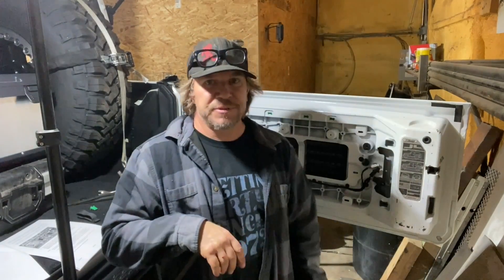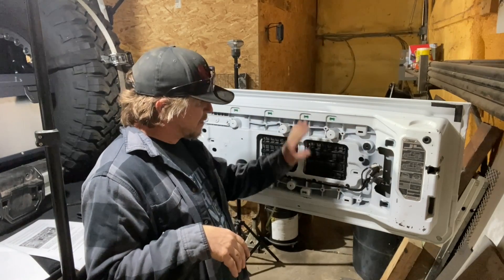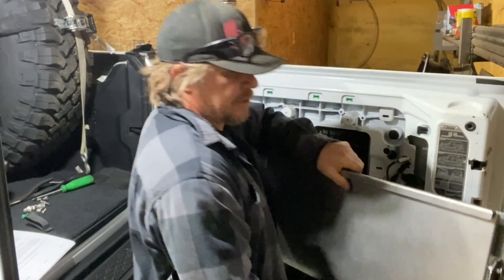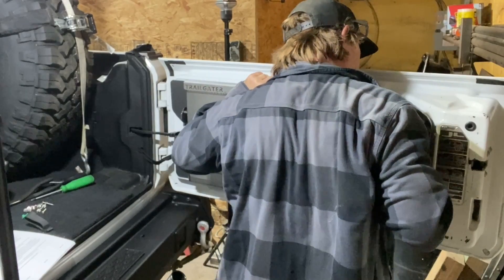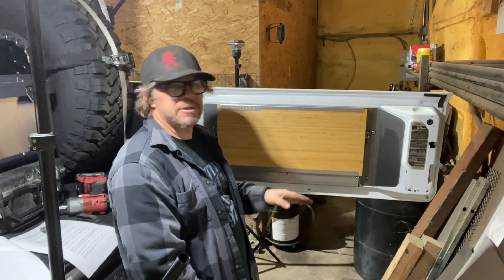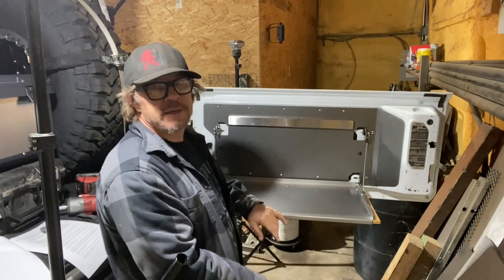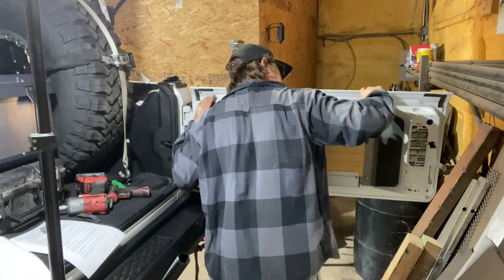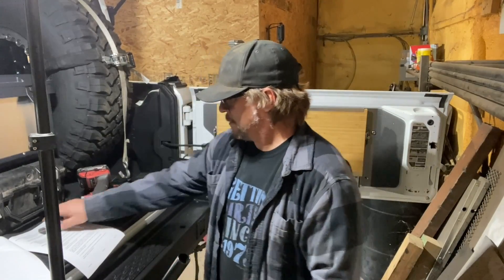Dirt Daily. Adding a Table to Your Tailgate with the Trailgater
The swing out tailgate on my Jeep JL Newb Sock is pretty good for day to day use, but it sure is hard to brew coffee on while camping. So on this episode I'll add a Trailgater fold down table from Outback Adventure Products to make the tailgate much more useful.